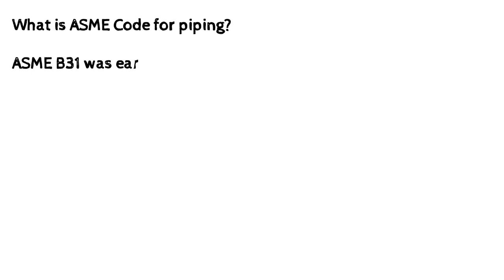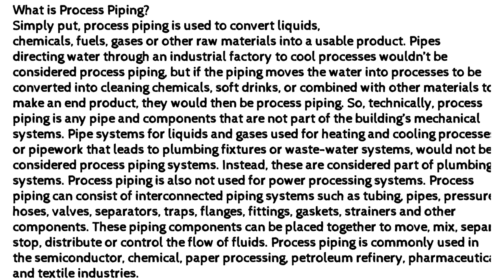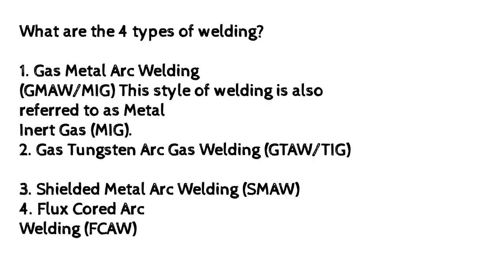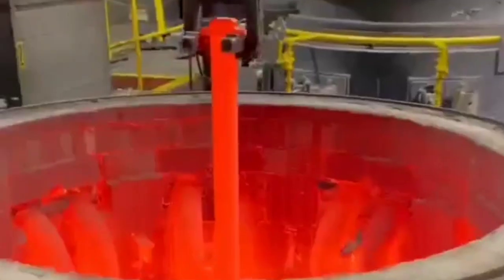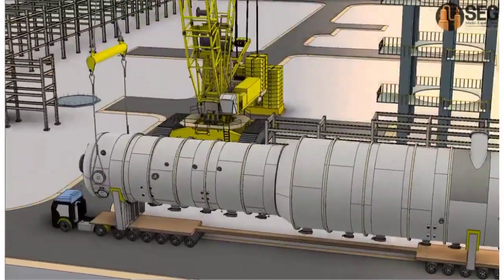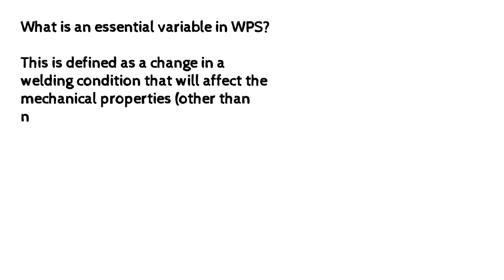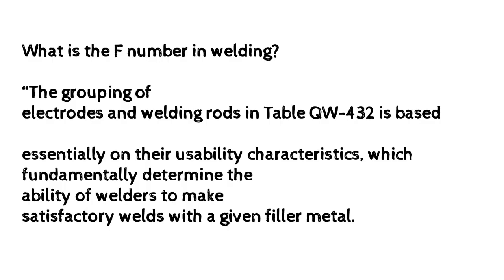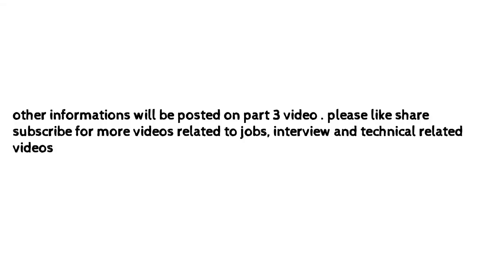Interview for qc welding inspector part 2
A welding inspector is responsible for ensuring that welded structures and components meet the required standards and specifications. This includes examining the quality of welds, verifying that welding procedures are being followed correctly, and ensuring that safety procedures are being adhered to.

During a welding inspector interview, the interviewer may ask questions related to the following areas:

Technical knowledge: The interviewer may ask about the candidate's technical knowledge of welding processes and materials, including their understanding of welding codes and standards, welding terminology, and the types of defects that can occur in welding.

Experience: The interviewer may ask about the candidate's previous experience in welding inspection, including the types of projects they have worked on and the challenges they have faced.

Safety: The interviewer may ask about the candidate's knowledge of safety procedures and their experience in enforcing safety regulations in a welding environment.

Communication skills: The interviewer may ask about the candidate's communication skills, including their ability to communicate with other inspectors, welders, and project managers.

Problem-solving skills: The interviewer may ask about the candidate's problem-solving skills and their ability to identify and resolve issues related to welding quality.

Certifications: The interviewer may ask about the candidate's welding inspector certifications, including the type of certification they hold and the requirements they had to meet to obtain it.

Industry knowledge: The interviewer may ask about the candidate's knowledge of the welding industry, including current trends, technologies, and best practices.

Overall, the interviewer will be looking for a candidate who is knowledgeable, experienced, safety-conscious, and capable of communicating effectively with others in the welding industry